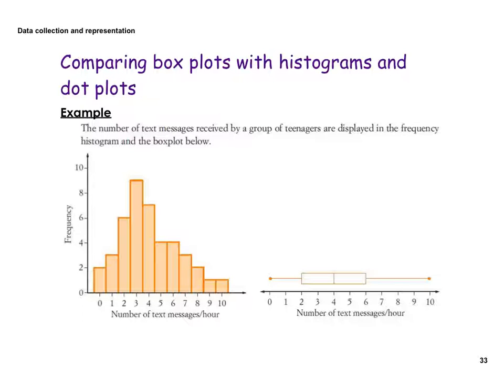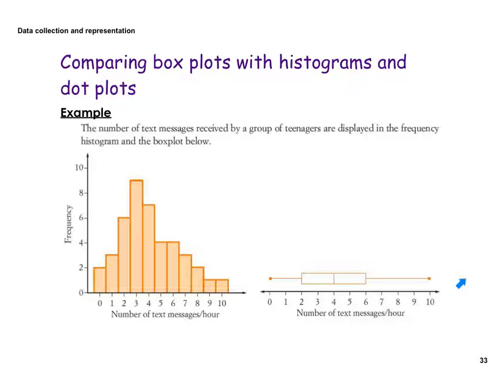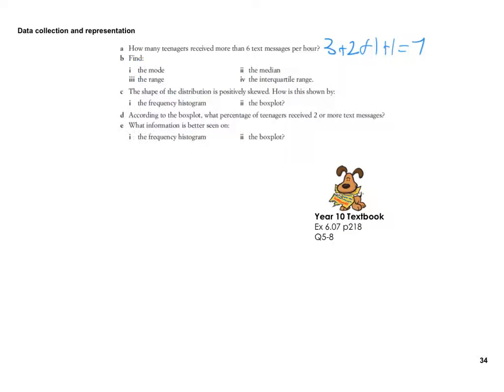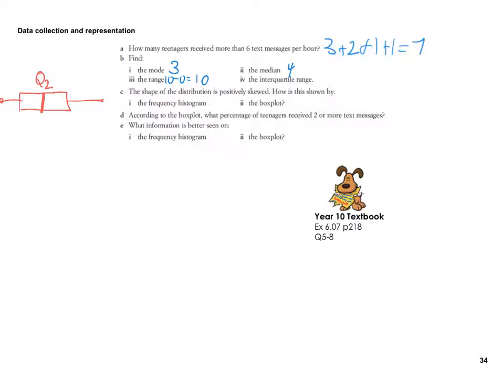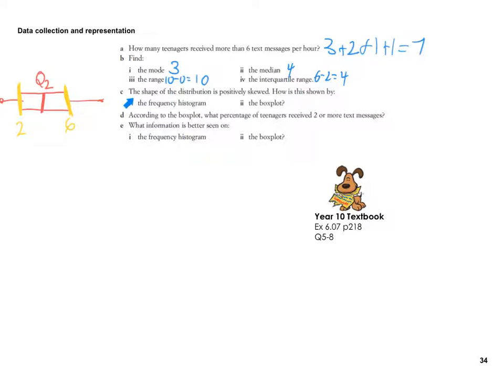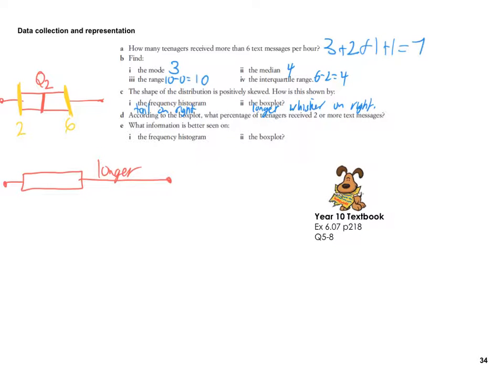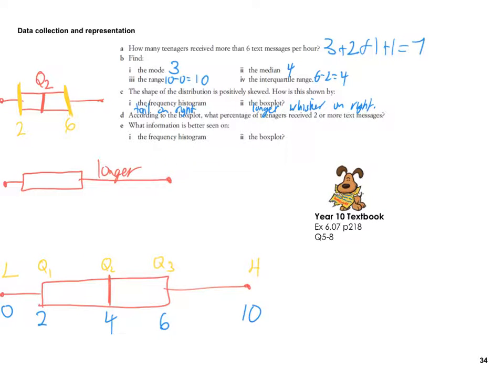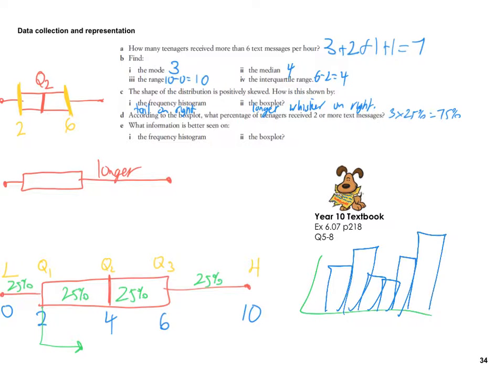17. Comparing Box Plots With Graphs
Comparing Box and Whisker plots with other types of graphs, such as histograms.